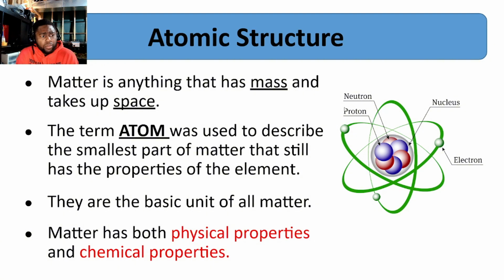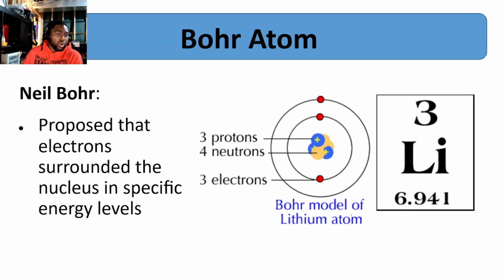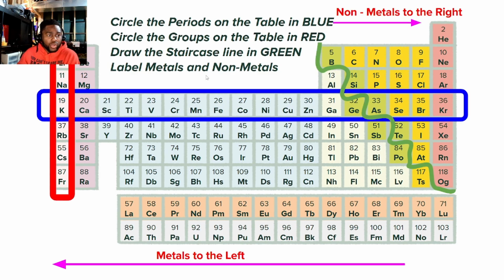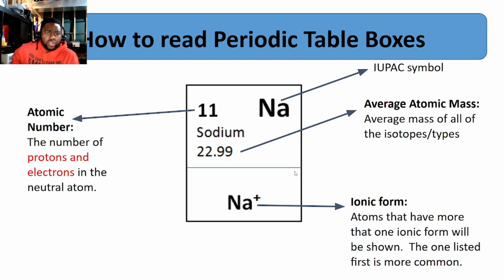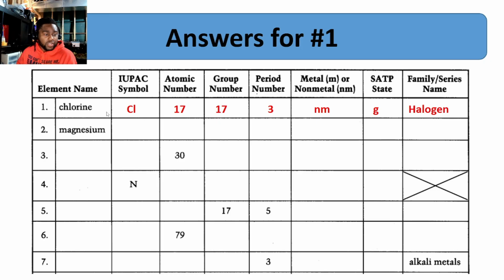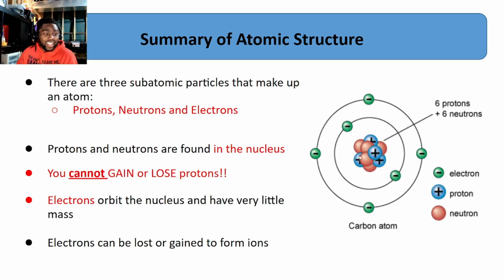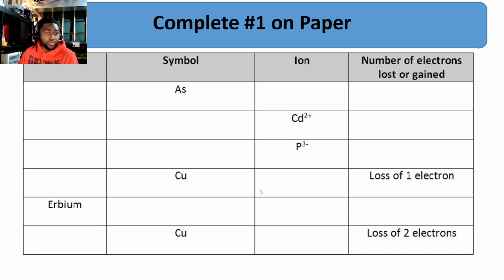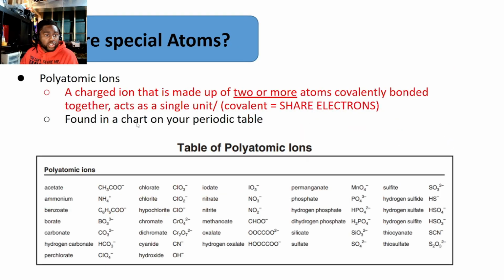Chemistry Lesson 2 Atomic Structure